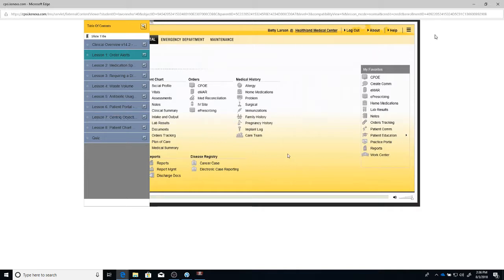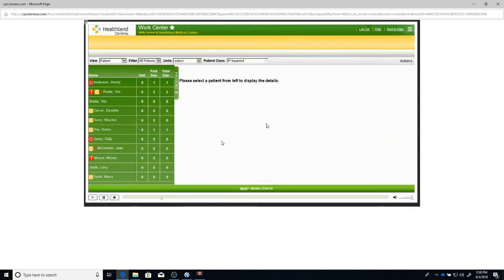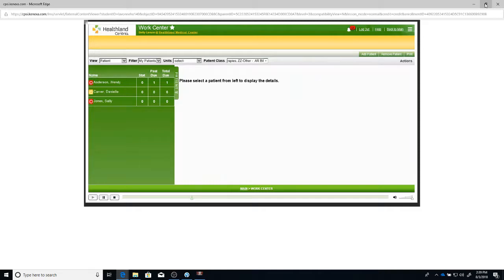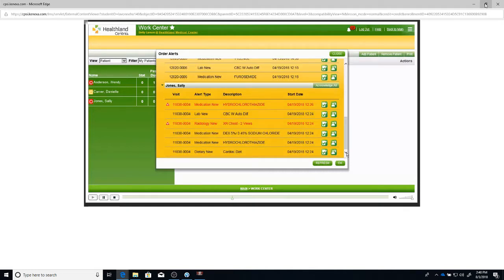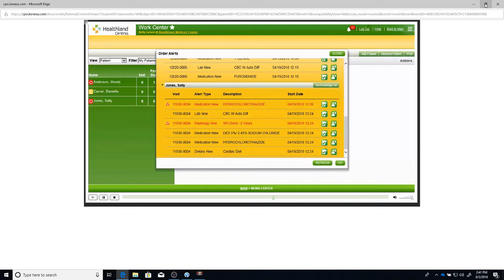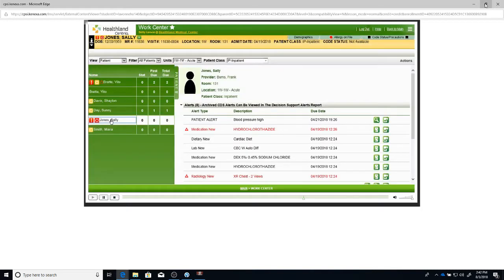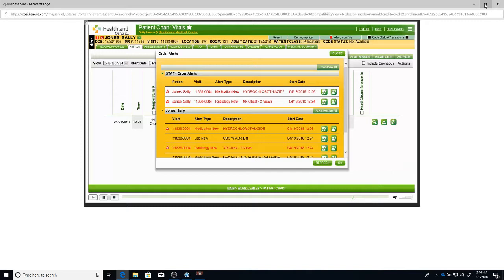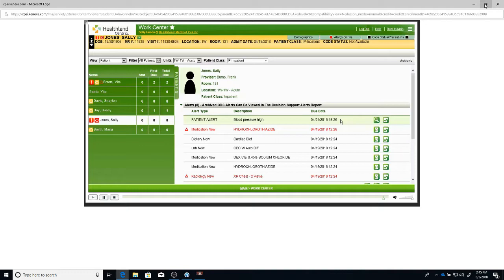Order Alerts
Description